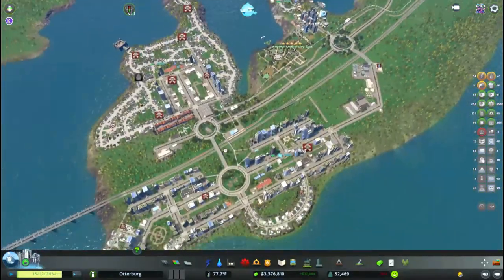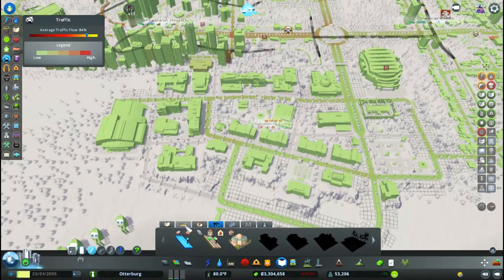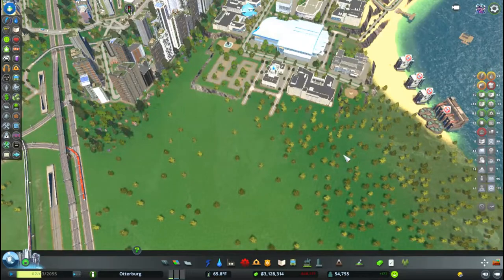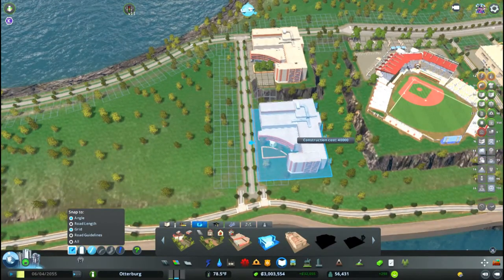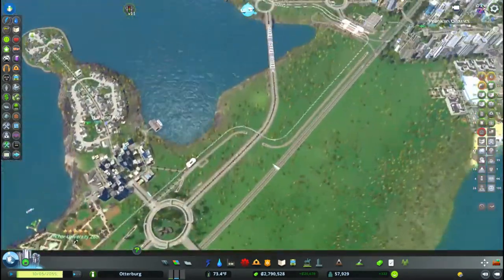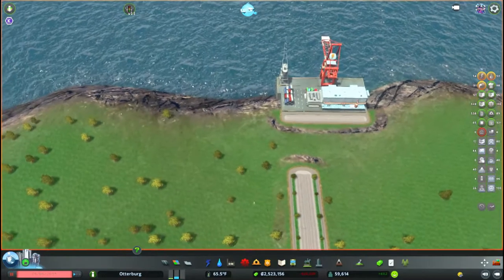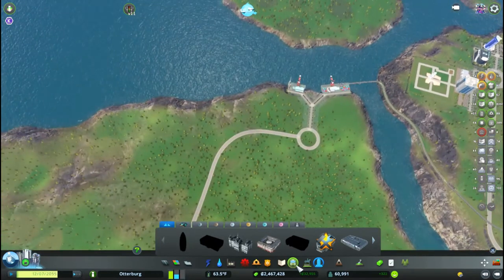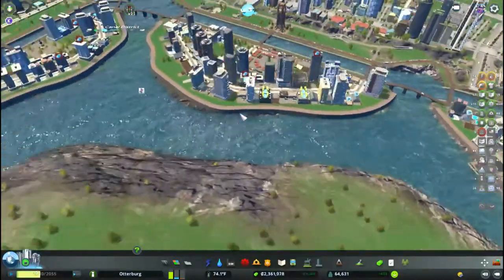Cities Skylines 9.24.20 How to Maintain Your City! Don't forget about the old neighborhoods!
Today we go back and make sure our city is still working at 100%!

0:00 Introduction
7:25 Colleges
28:05 Harbor
43:00 Ferries

Chat Roulette – Single Friend
Contender – TrackTribe
Drive – TrackTribe
Funky Space Princess - Dyalla
Glitchin’ a Ride – The Whole Other
Inkling – Slenderbeats
Six O’Clock Rush – TrackTribe
Staycation - Corbyn Kites
Synergy - Geographer
Taste – TrackTribe
The Jam – Slynk & Mr Stabalina
Timeless – Slenderbeats